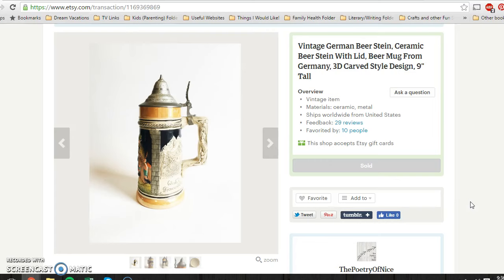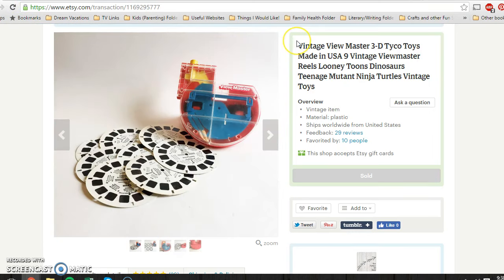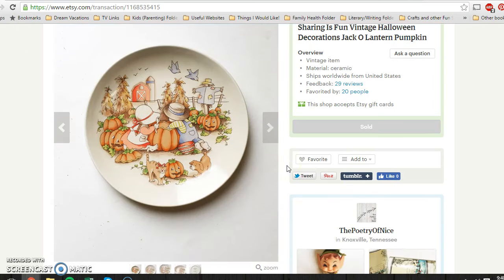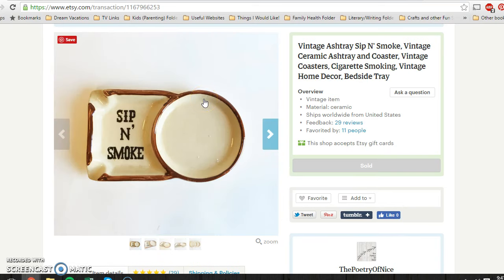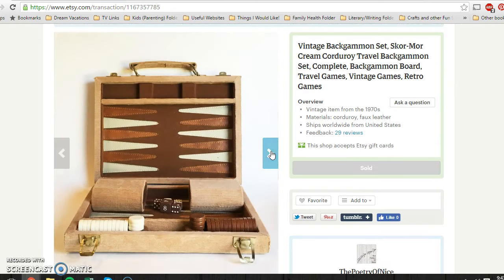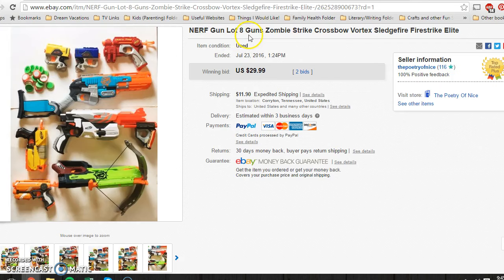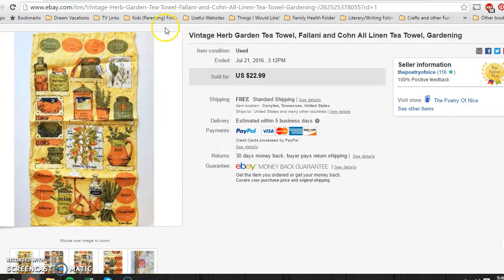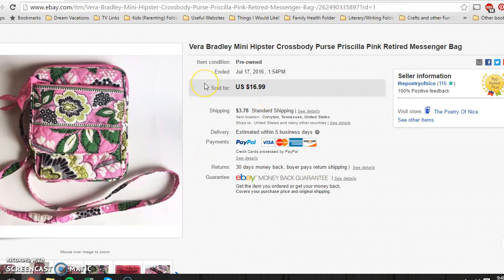Sales Update Video for Etsy, Ebay & Bonanza, July 24th 2016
Sales Update Video for Etsy, Ebay & Bonanza for the week ending July 24th 2016.

Some interesting sales this week and some great customer interactions, which I ALWAYS love!